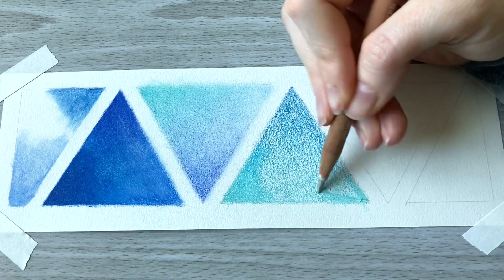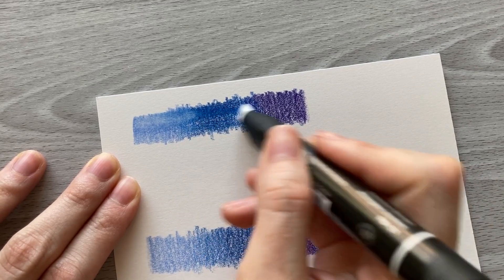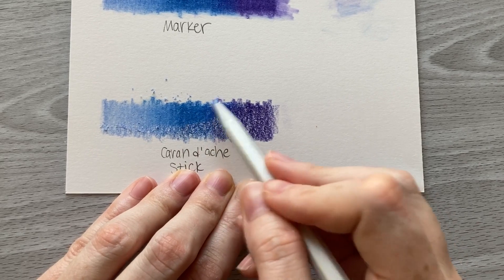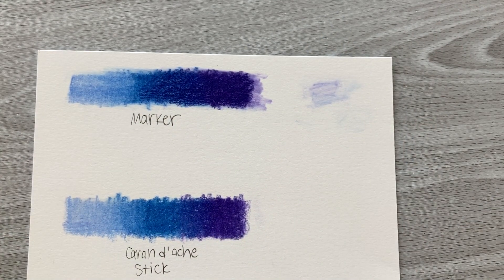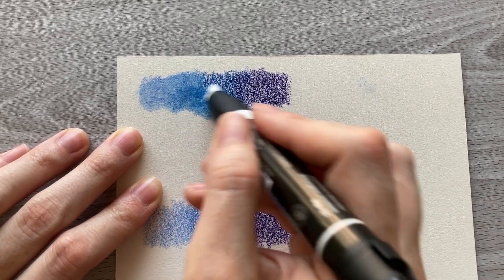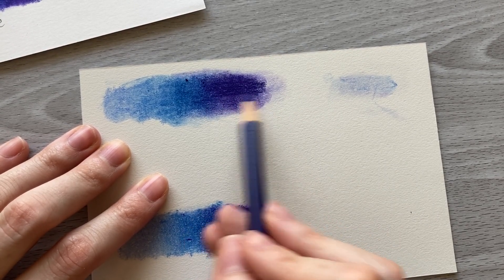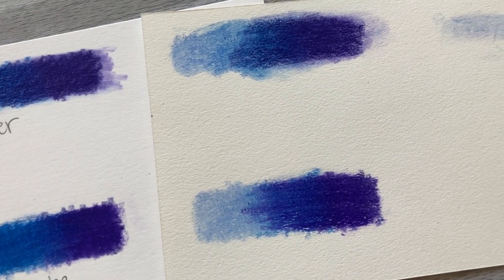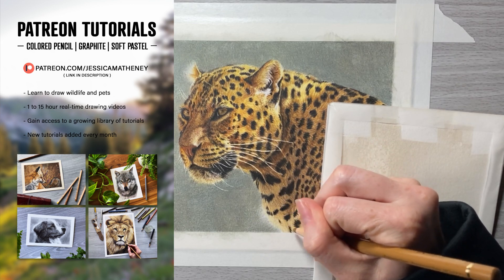NEW Ways To Blend Colored Pencils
I’m going to show you some NEW ways to blend colored pencils, and how to blend colored pencils effectively. These are a few new ways of blending colored pencils compared to the traditional burnish or solvent, how you blend your colored pencils matters in how your drawing turns out and making things easier on yourself.

- Prismacolor Marker Blender
- Caran D’Ache Blending Sticks
- Faber Castell Polychromos 60 Set
- Strathmore Bristol Vellum Paper
- Strathmore Colored Pencil Paper